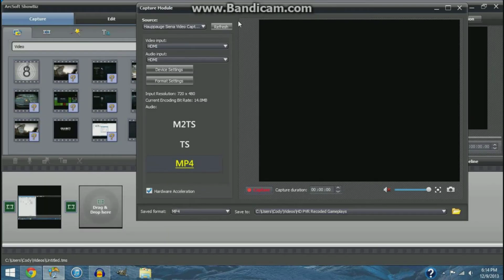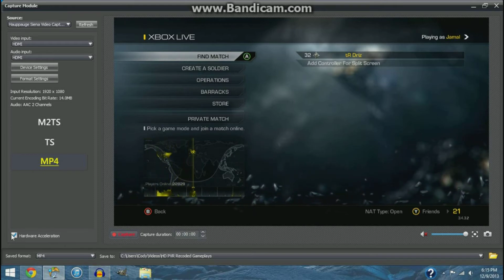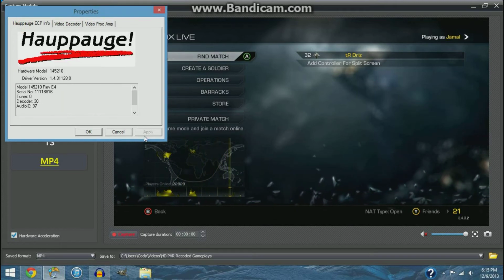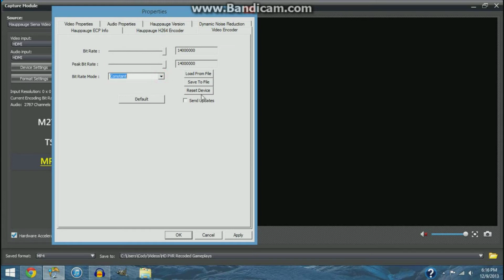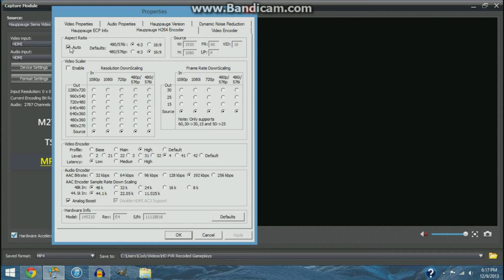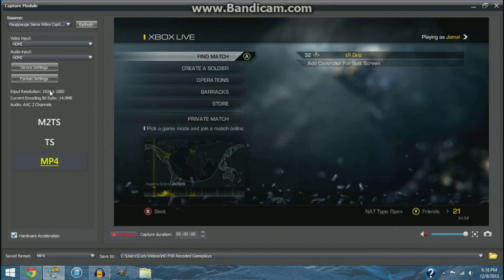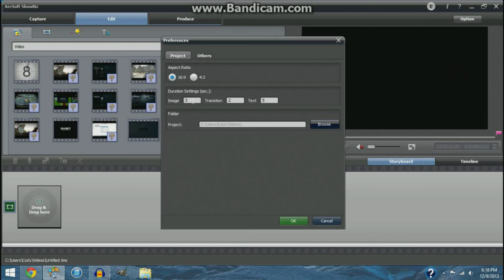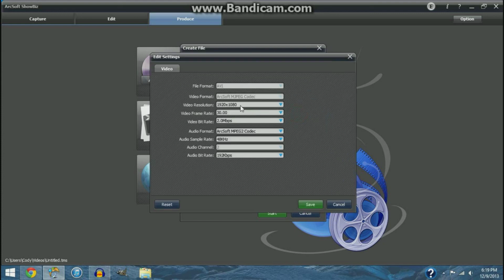HD PVR 2 BEST Capture Settings (How To Get 1080p Gameplay)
This is the best capture settings I could find. Watch and get 1080p Gameplay with the HD PVR 2 Gaming Edition.